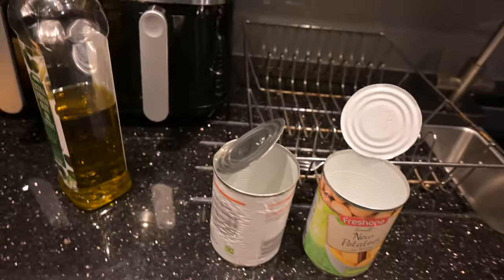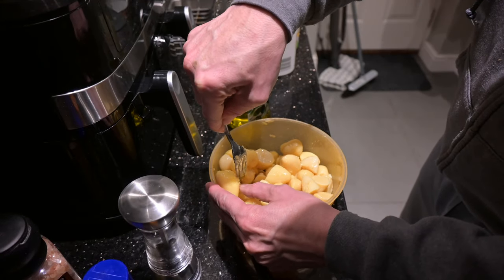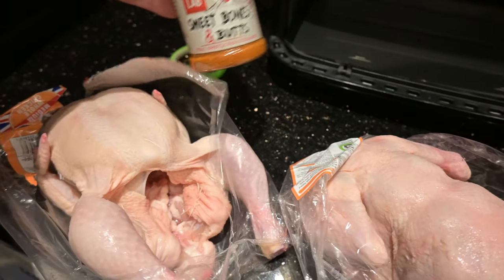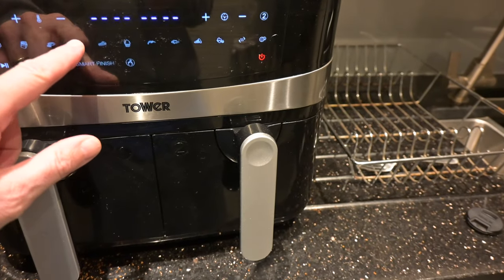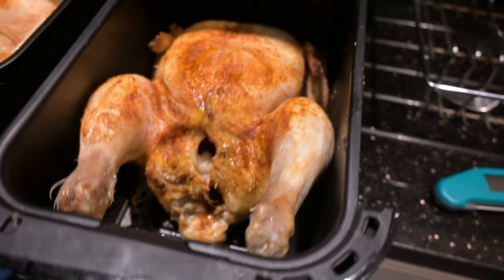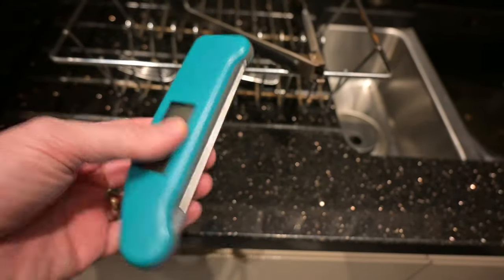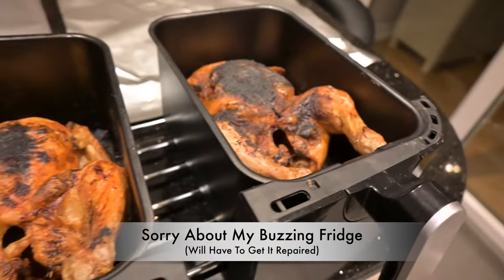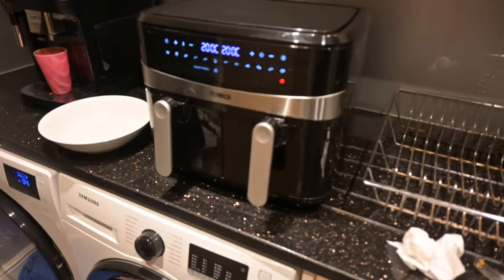How To Do Roast Chicken and Spuds In An Air Fryer in 1hr15 mins total!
A quick, easy and nutritious meal for the family. This video shows you how to make some nice roast potatoes using cheap tinned spuds, as well as how to roast a chicken in the airfryer.